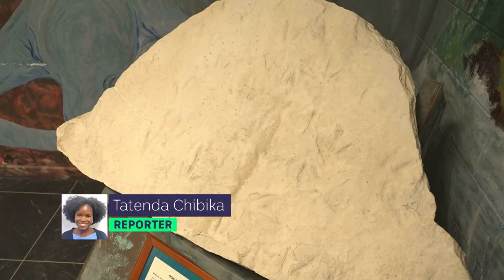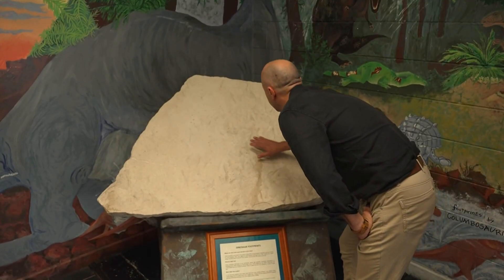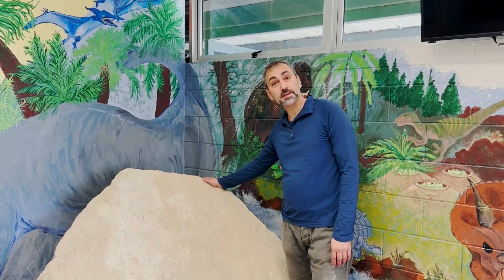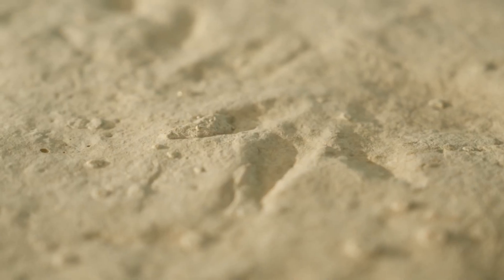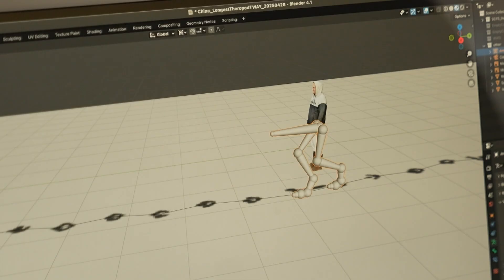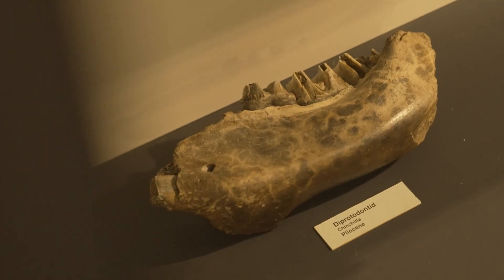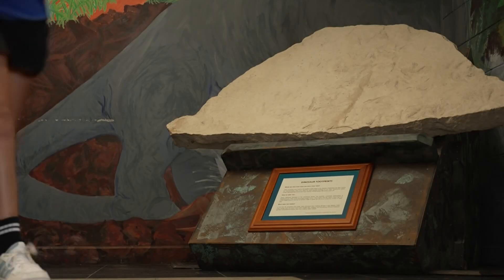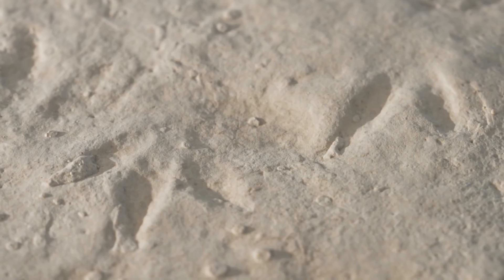66 Dinosaur Footprints have Been Found on a Rock displayed at Biloela State High - Behind the News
A rural Queensland school has discovered that a rock sitting in its foyer is no ordinary stone - it’s hundreds of millions of years old and covered in dinosaur footprints.